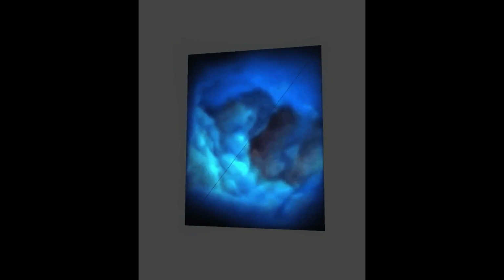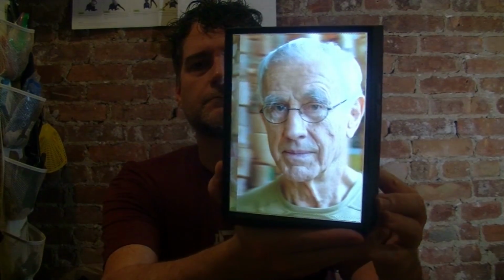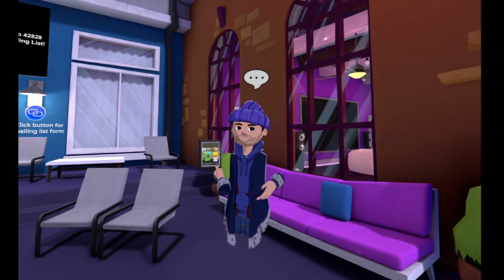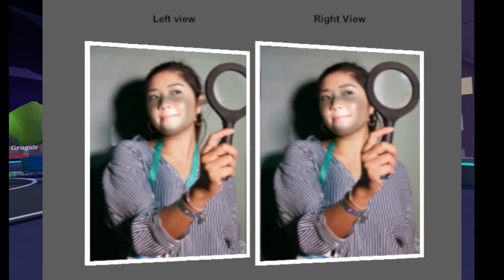Interview with Gruguir and his Virtual Looking Glass in AltSpace! (YT3D SBS version)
We give a brief introduction about the Looking Glass Portrait device, and then speak with Eric who was inspired to create his own device in Virtual Reality!

View this version using anaglyph red/cyan glasses on your PC, or in a headset such as Oculus Quest using the "YouTube VR" app.